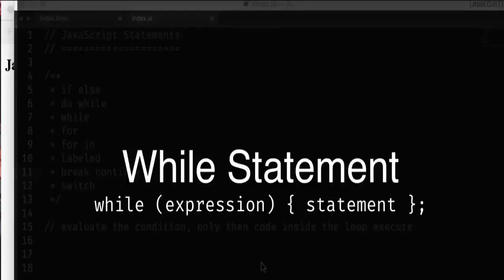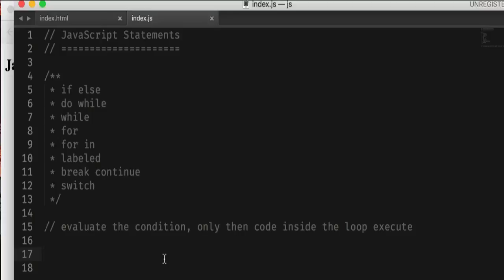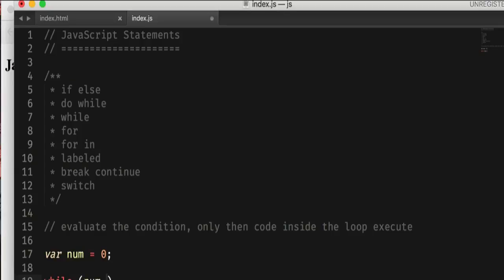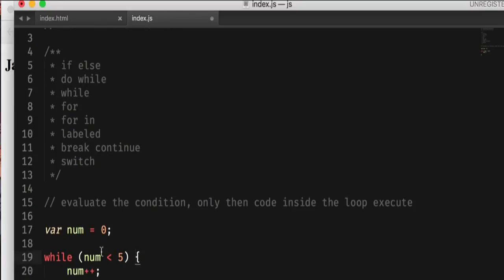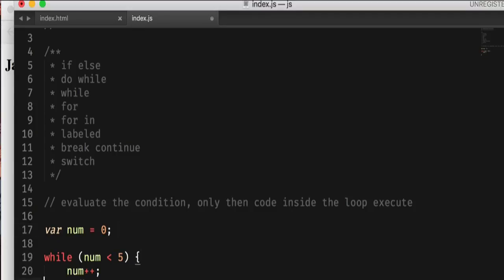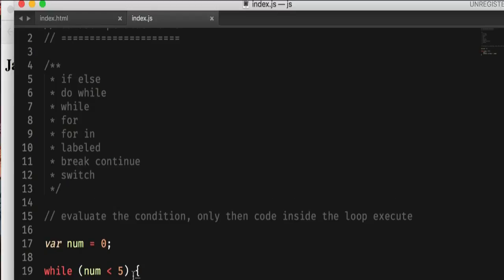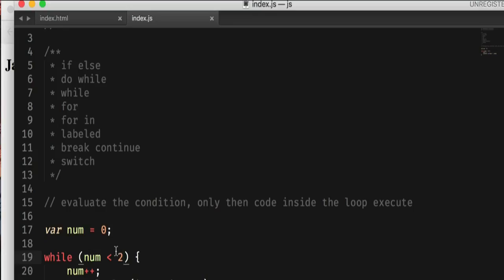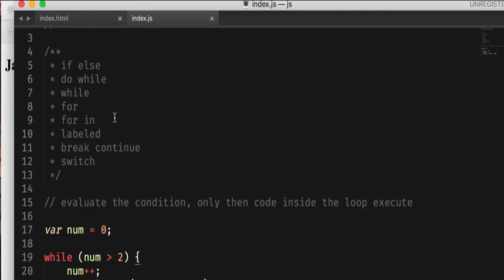Javascript Tutorial Part #023 While loop# PROACTIVE Tutorial